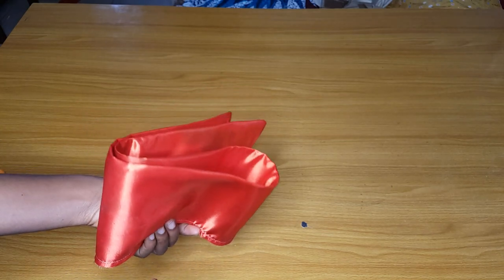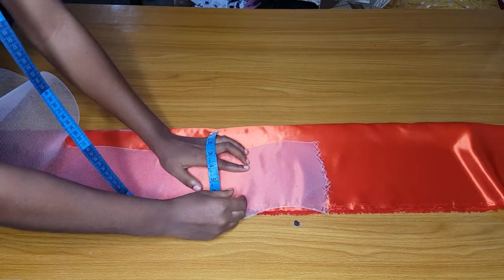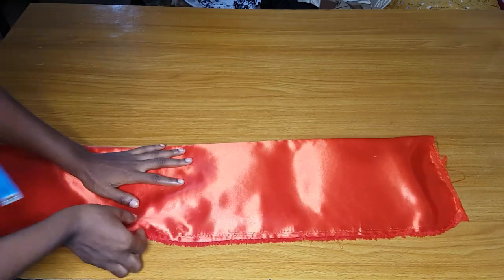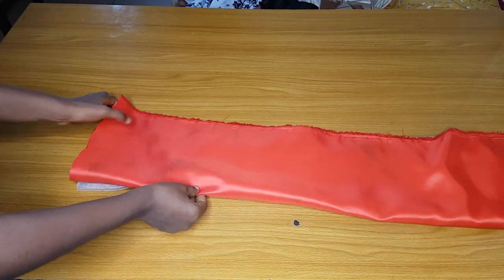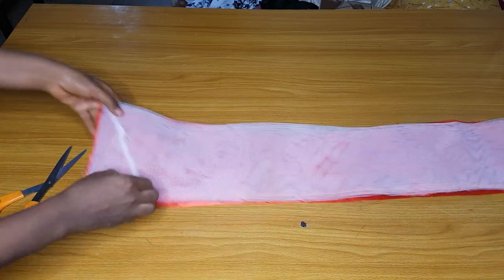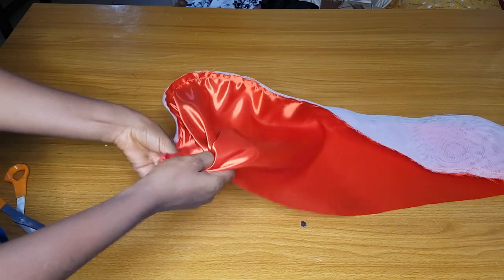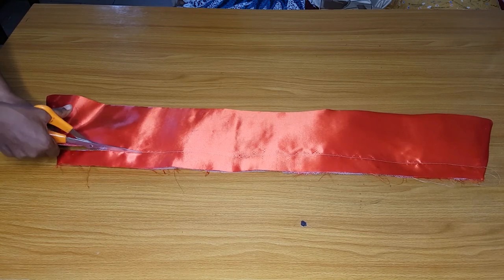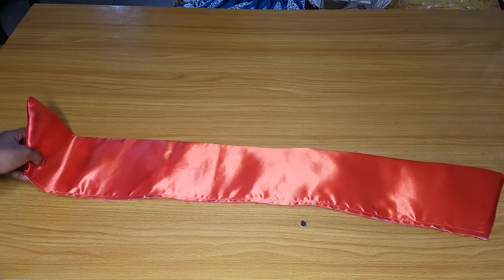How to make a smooth and standing detail with a crinoline